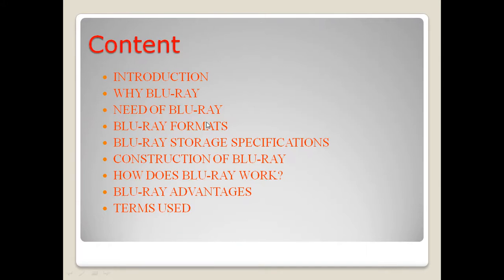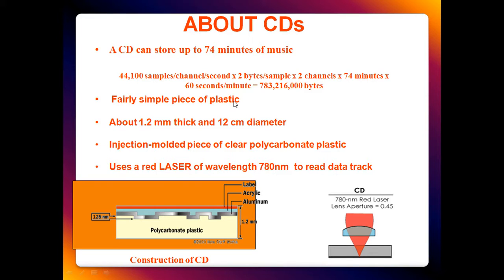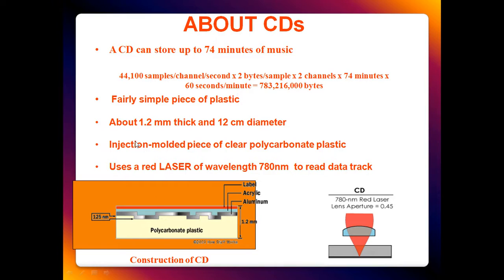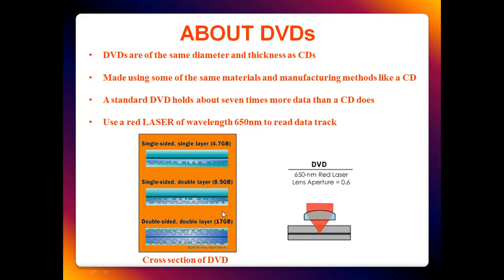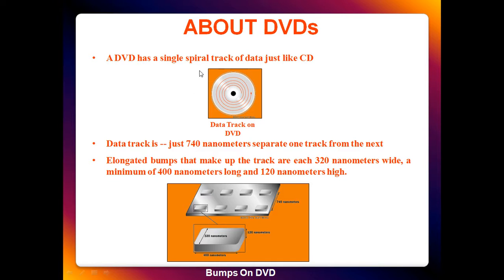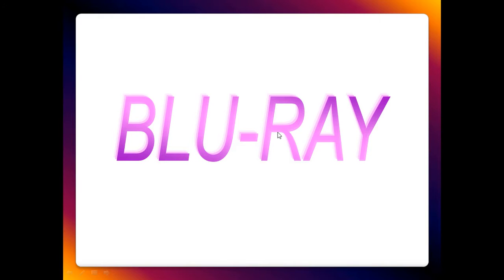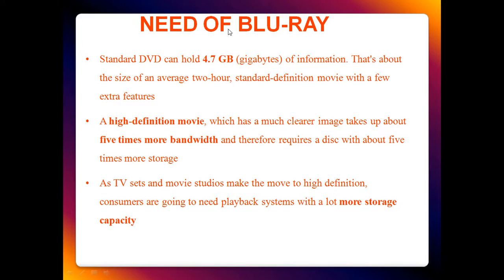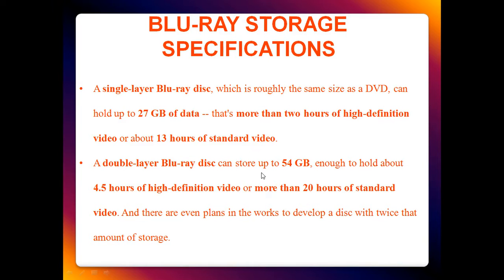INTRODUCTION TO BLU RAY DISC TECHNOLOGY